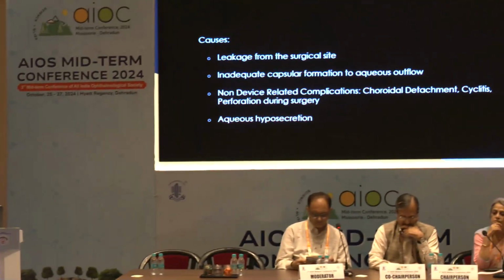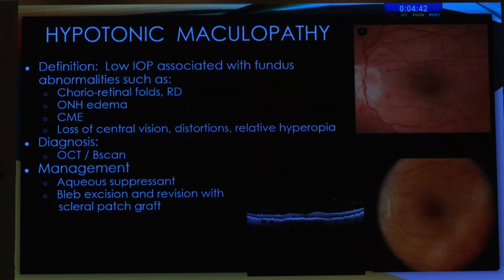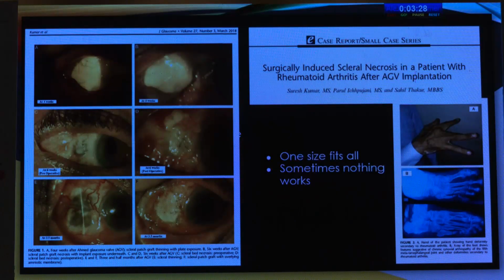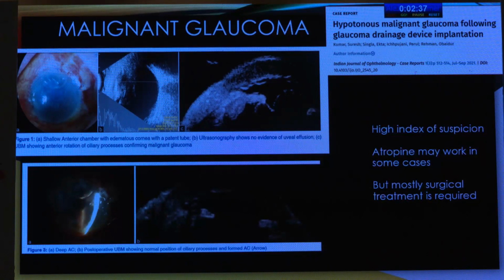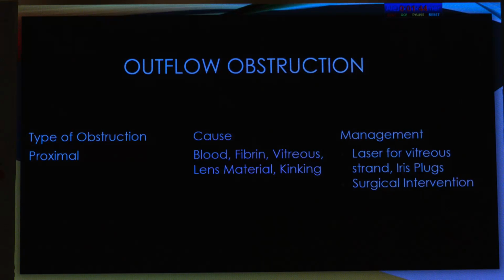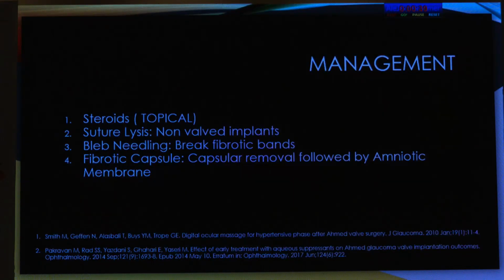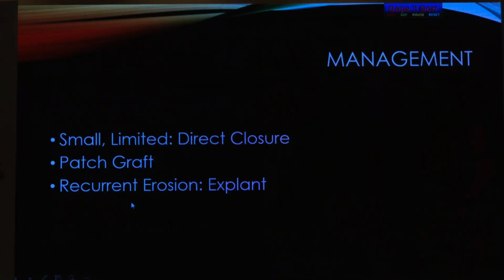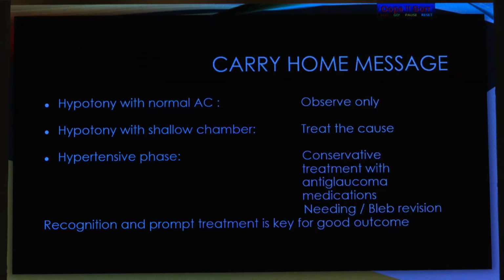AIOCMT3 2024 GP22 topic Dr Suresh Kumar Complications Of Glaucoma Drainage Devices